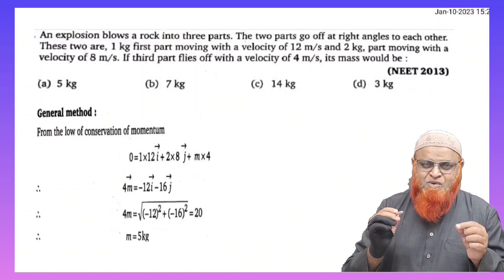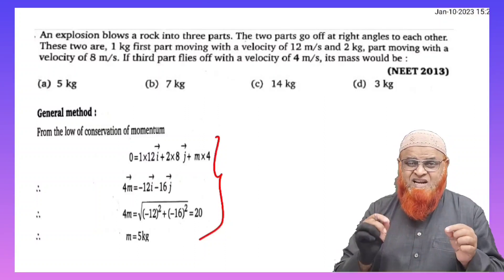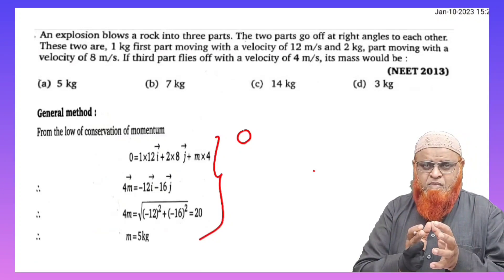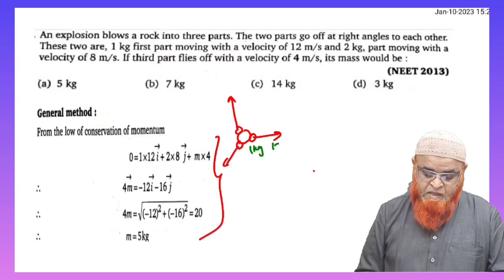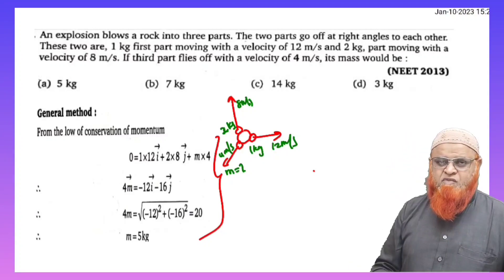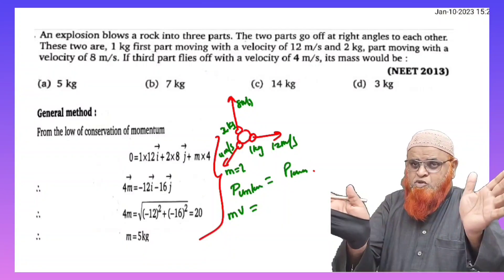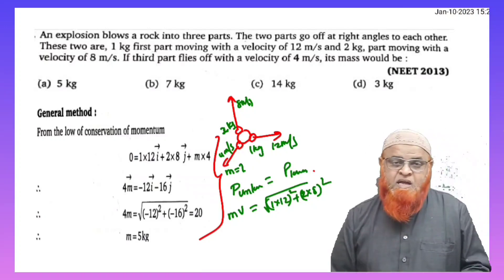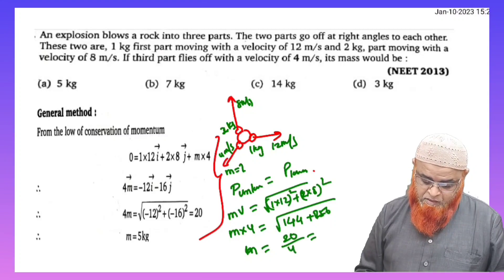57) Lazy physics tricks | Collisions | Neet and Jee mains 2023